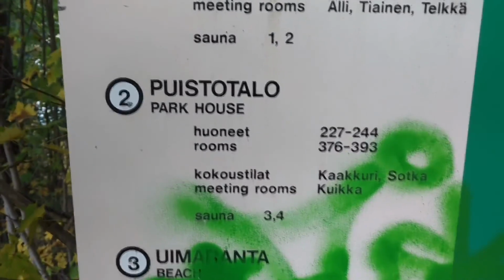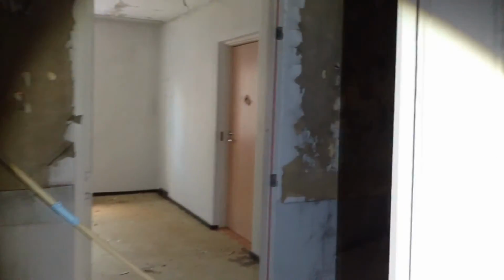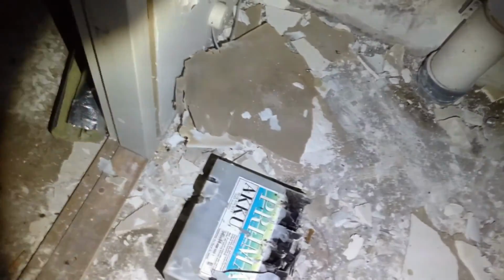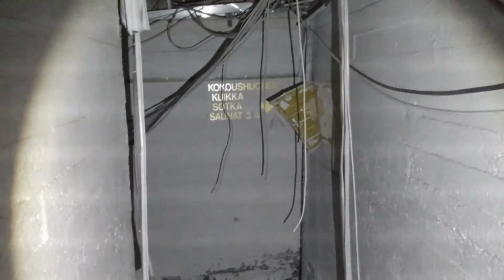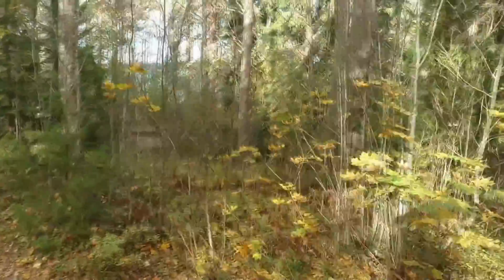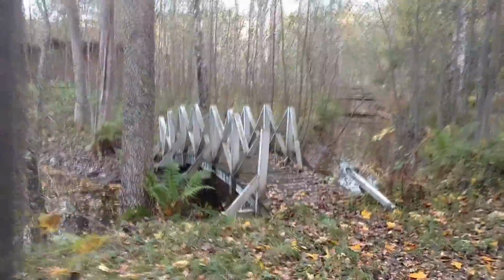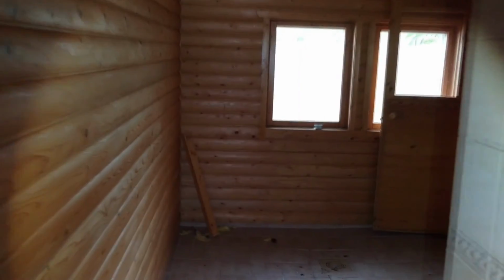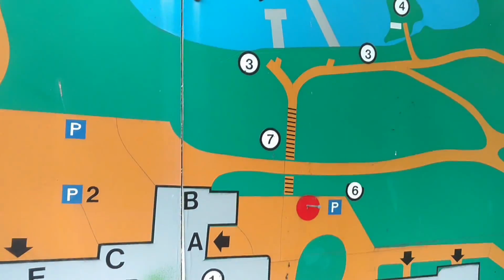EXPLORING abandoned hotel Joutsenranta [PART3]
Sorry about quality had to re-render this video aswell. But hey welcome to my new channel and feel free to sub!  And like this video ;D

Last part of that hotel complex !  Hope you like em ;)

Exploring this hotel actually took longer than i originally thought, so i'll split these in THREE parts. This is the part LAST!! Hope you like it, it's my first exploring experience with the camera :3

Here is some info:
This complex was built in 1958 as B-mental hospital. (whatever that B means? Second level nuts?)

In 1989 it was renovated to serve new kind of customers! Hotel Joutsenranta was born!

Park house was originally home for employees. In hotel times it was transferred into meeting rooms and hotel rooms.

It served as a hotel up to 2004 and been abandoned since.

Not AD but it's seems to be on SALE if you wanna buy it ;)